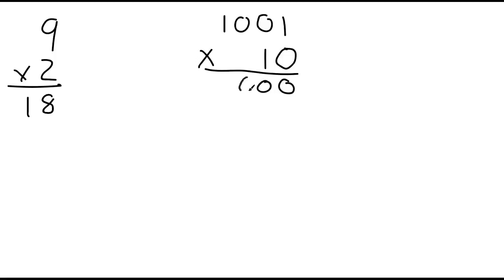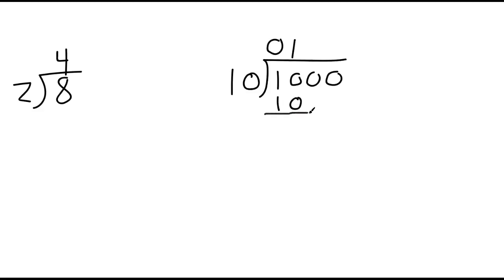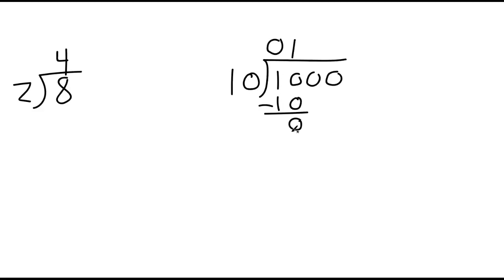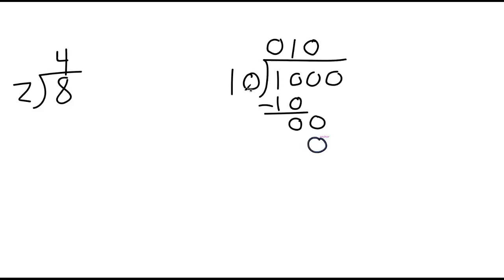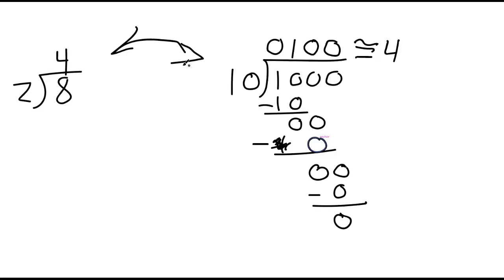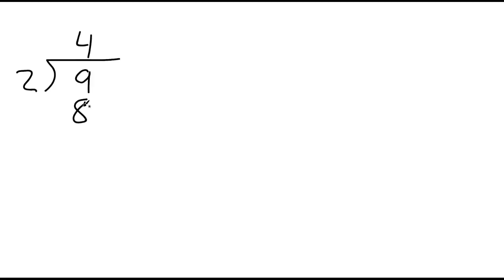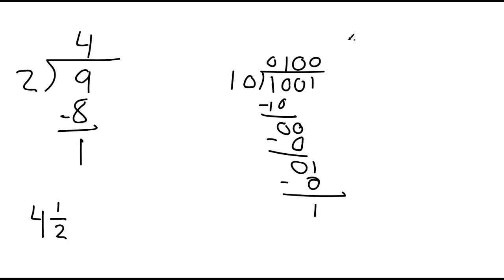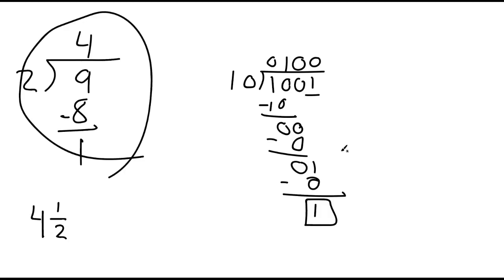Multiplication and Division in Binary (Binary Part I00)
Nice explosive click bait. My favorite.